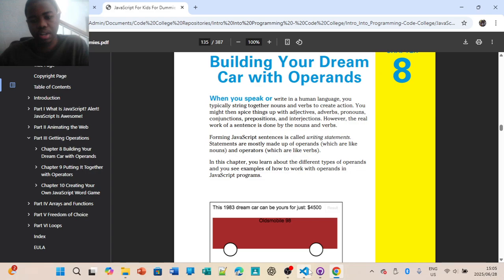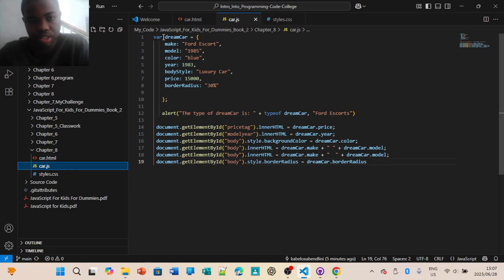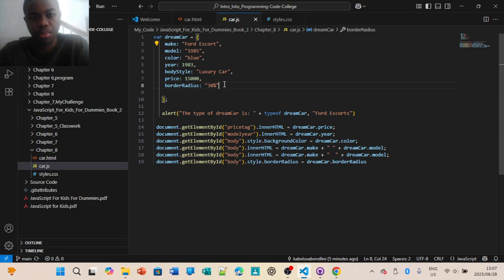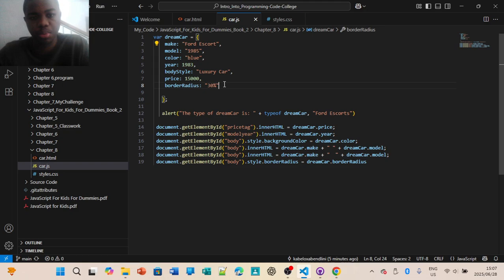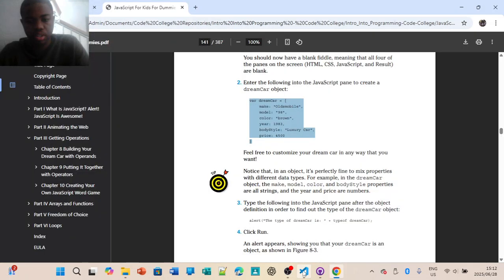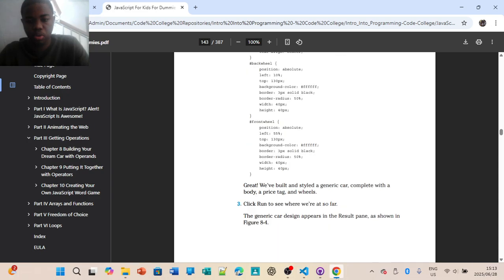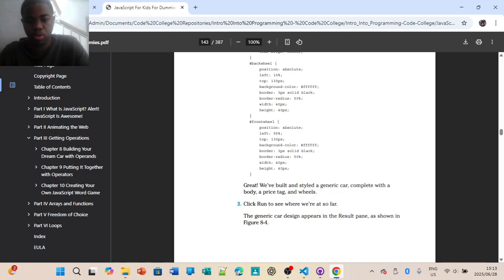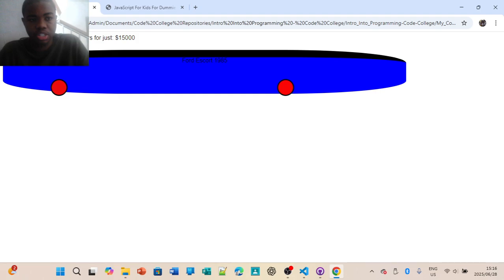JavaScript For Kids For Dummies: Chapter Eight (Peer - Programming) (Building Your Dream Car).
When you speak or write in a human language, you
typically string together nouns and verbs to create action. You
might then spice things up with adjectives, adverbs, pronouns,
conjunctions, prepositions, and interjections. However, the real
work of a sentence is done by the nouns and verbs.
Forming JavaScript sentences is called writing statements.
Statements are mostly made up of operands (which are like
nouns) and operators (which are like verbs).
In this chapter, you learn about the different types of operands
and you see examples of how to work with operands in
JavaScript programs.

Knowing Your Operands
An expression in JavaScript is any valid piece of code that
resolves to a value.
When we say that an expression “resolves to a value,” what we
mean is that when everything the computer needs to do is done,
some sort of value is produced. For example,
✓ The expression 1 + 1 “resolves to” 2. Another way to say the
same thing is that it has the value of 2.
✓ The expression x = 7 is a different kind of expression. It assigns
its value (7) to the variable called x.
Expressions are made up of operands (such as the number 1 or
the variable x) and operators (such as = or +). Operands can be
any of the JavaScript data types that we talk about in Chapter 3,
as well as objects or arrays.
In this chapter, we show you how to create and use your own
objects. We show you how to create and use arrays in Chapter 11.
Instead of simply explaining the different types of possible data
types that operands can use, let’s play a game. We’re going to list
some valid JavaScript operands, and you’ll determine which type
of data each operand is.
We’ll give you all the answers at first, until you get the hang of it.
After that, we’ll still give you all the answers, but we’ll hide them a
little better. Here we go!
For each of the following operands, tell us whether it’s a number,
a string, or a Boolean:
✓ 100: This is, quite clearly, a number, because it’s not surrounded by quotes and it’s made entirely of numbers.

✓ "Hello JavaScript World!": This is a string, because it’s
surrounded by quotes.
 Chapter 8: Building Your Dream Car with Operands 127
✓ false: This is a Boolean, because it’s true or false and it’s not
surrounded by quotes.
✓ "true": This is a string, because, even though it contains the
word true (which would seem to make it a Boolean), the word
is surrounded by quotes (which makes it a string).
Now it’s your turn. For each of the following operands, decide
whether it’s a number, a string, or a Boolean:
✓ 187
✓ "007"
✓ "Number 9"
✓ true
✓ 86
✓ "It's 5 o'clock somewhere"
How do you think you did? Here are the answers:
✓ 187 is a number.
✓ "007" is a string.
✓ "Number 9" is a string.
✓ true is a Boolean.
✓ 86 is a number.
✓ "It's 5 o'clock somewhere" is a string.
Operands aren’t always literal values. More often, in fact, programmers assign values to variables and use those variables as
operands. Here are some statements that assign values to variables. For each of these, figure out the data type of the operand
(number, string, or Boolean):
✓ distance = 3000
✓ distance = 800 * 4
✓ doTheMath = 7 + 8 + 36 + 18 + 12
✓ countrySong = "mama" + "truck" + "train" +
"rain"
If you said that the first three of these are numbers and the last is
a string, you got it right!
If you don’t believe us, try the following exercise to find out for
yourself!